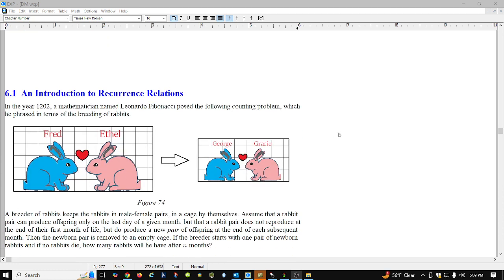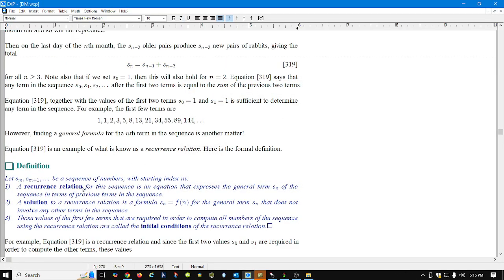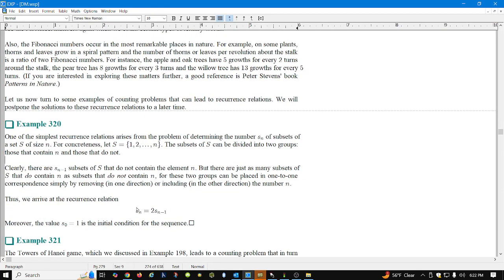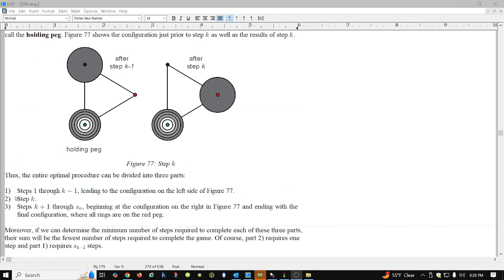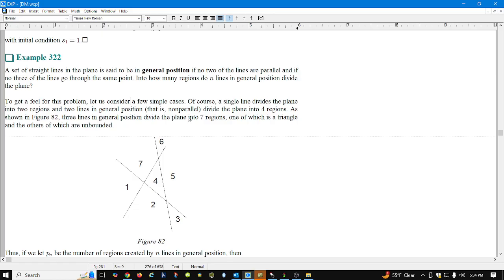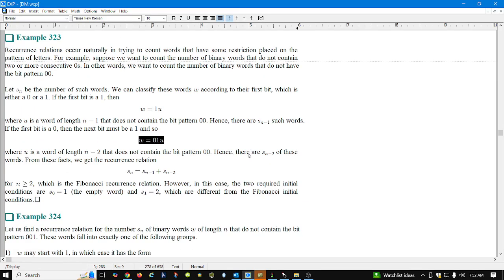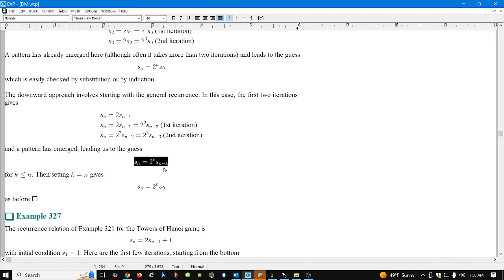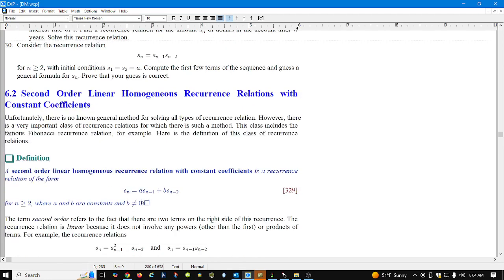Discrete Mathematics 30 Recurrence Relations 1